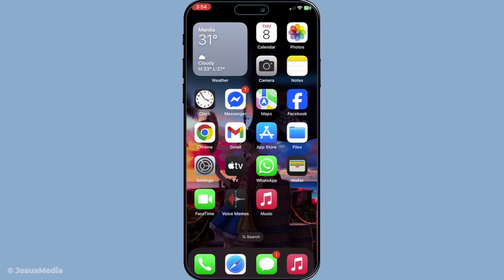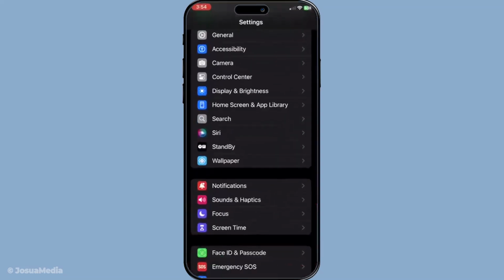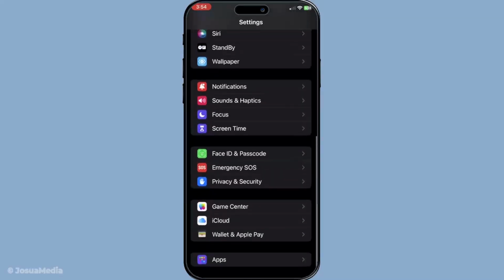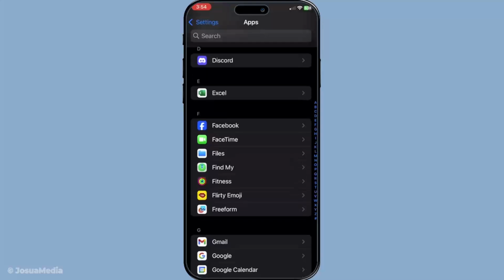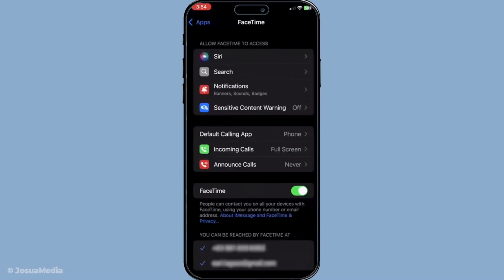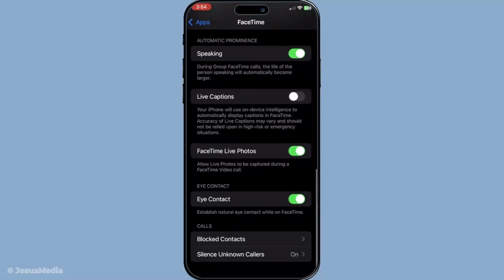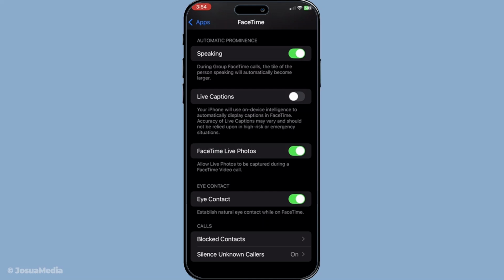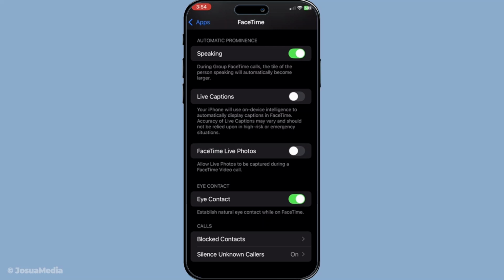How To Enable Or Disable Facetime Live Photos (Iphone 14 Or Later) (2025 Guide)